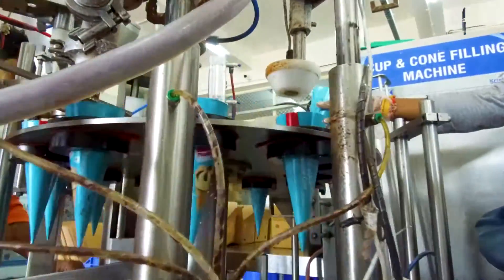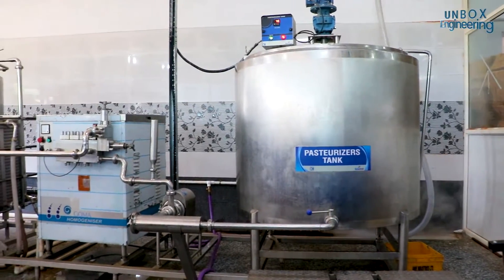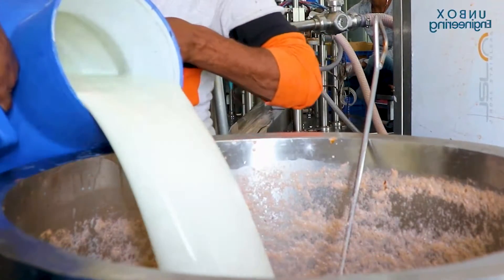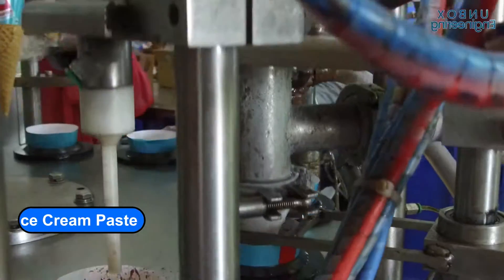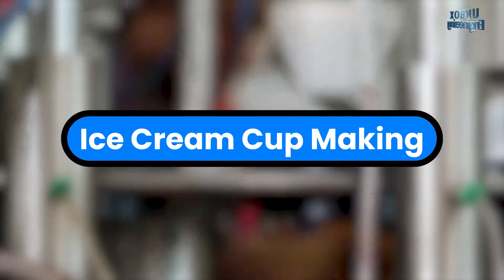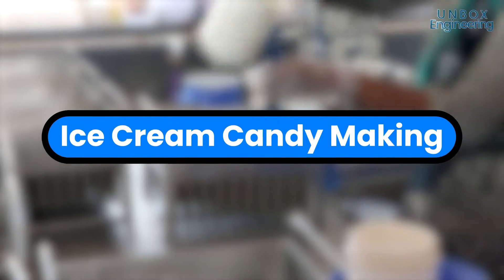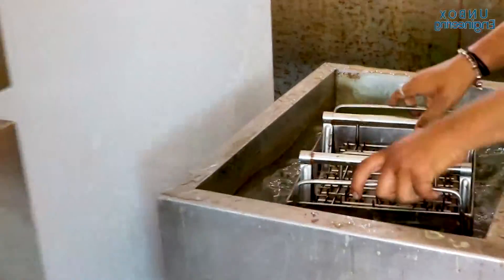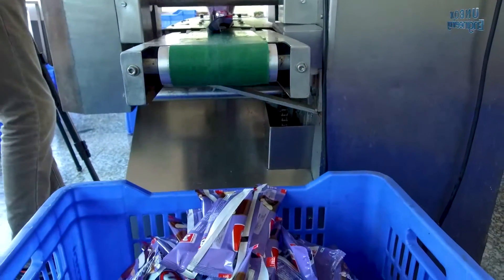Inside Ice Cream Making Factory | Ice Cream, Cone & Chocobar Mass Production Factory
This is Ice Cream Making Factory in India. Today our team is at Madhuram Dairy, Located in Gujarat, India. In this Factory tour video you will see How Ice Cream Products are made in This Factory. In this Ice Cream Manufacturing Factory Ice Cream Cup, Cone & Chocobar mass production is carried out under on roof. It's Amazing to see this factory video.

Hope you enjoy this Ice Cream factory tour video.

Our Vision to Show Indian Manufacturing Factory To the World. Please helps us to do this.